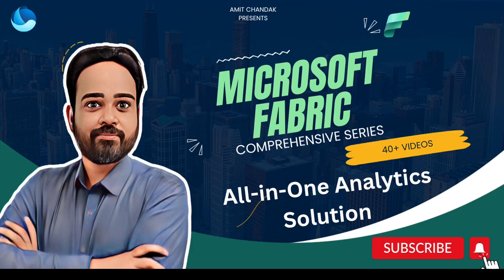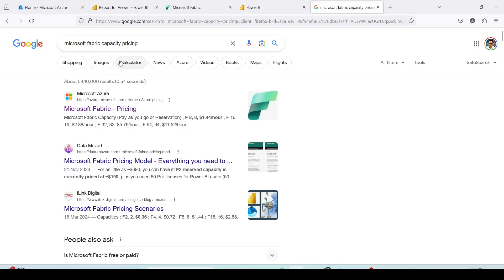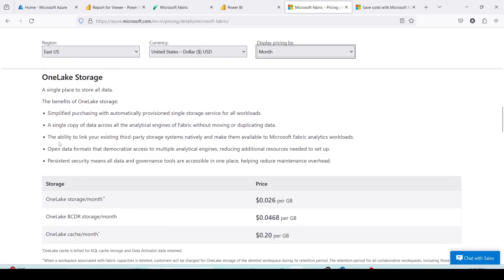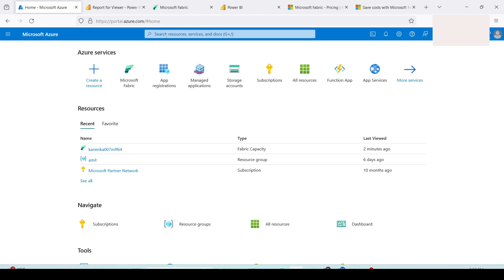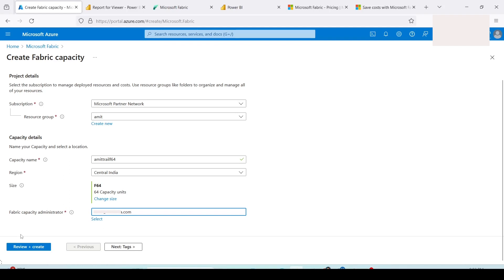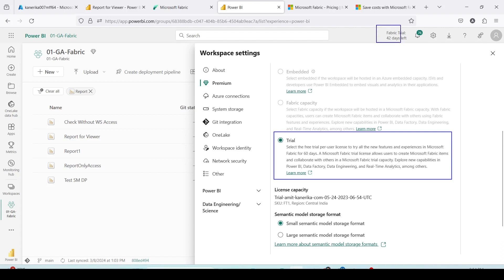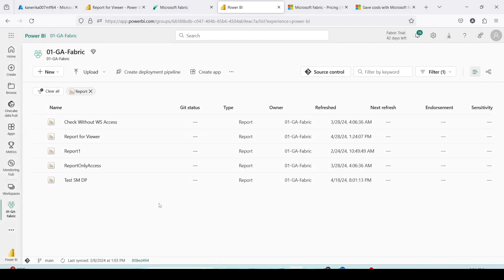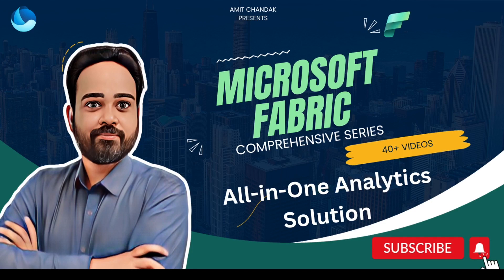Microsoft Fabric: How to Buy Microsoft Fabric Capacity(Azure Portal) & Upgrade Seamlessly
Tired of the Microsoft Fabric Trial?  This video is your one-stop guide to purchasing a Fabric capacity and switching seamlessly.
This video is perfect for Microsoft Fabric users and anyone seeking to:
✨Purchase Microsoft Fabric capacity
✨Switch from Trial to Paid capacity
✨Understand Fabric SKUs (F64 benefits)
✨Buy F64 in the Azure Portal
✨Integrate F64 with existing Fabric workspaces
✨Verify paid F64 capacity usage

Timestamps:
⏰ 00:00 | Overview of Microsoft Fabric Capacity
⏰ 03:40 | Purchase Capacity from Azure Portal, Pay as you Go
⏰ 06:30 | Start Fabric Capacity and Switch to Paid capacity from Trail
⏰ 07:30 | Test Paid F64 Capacity on Microsoft Fabric